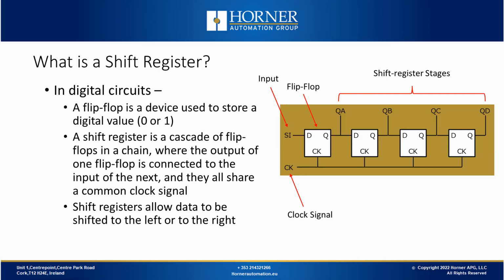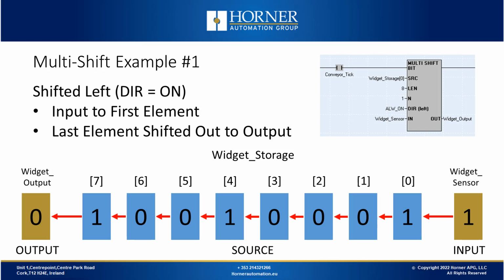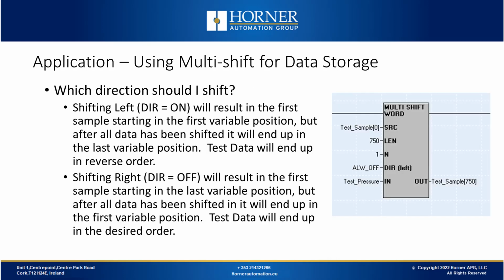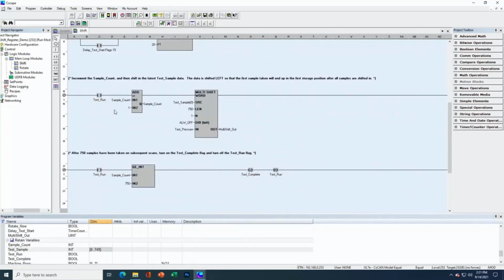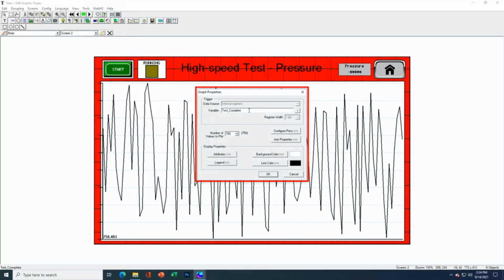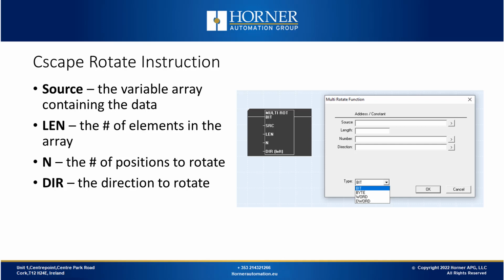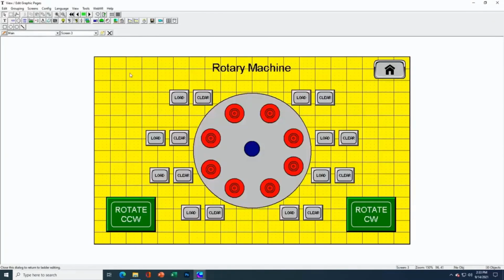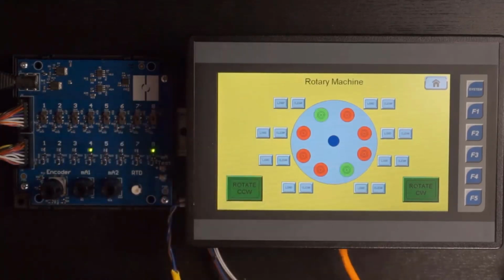Using Shift Register Functions in Cscape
Shift Registers can often be intimidating to inexperienced programmers. In this webinar, we’ll discuss applications for shift registers as well as talk about the setup of these versatile instructions.